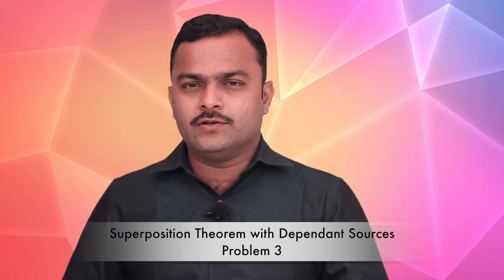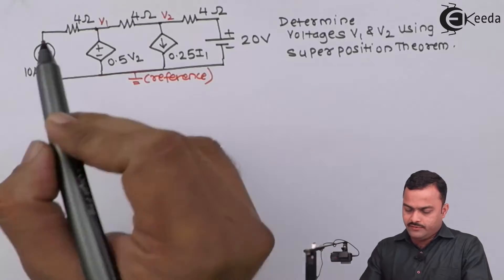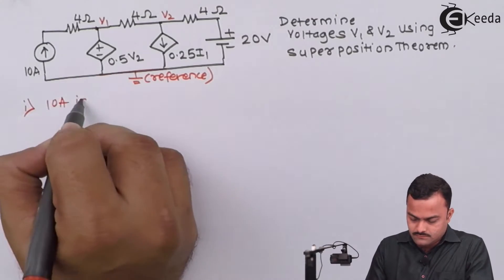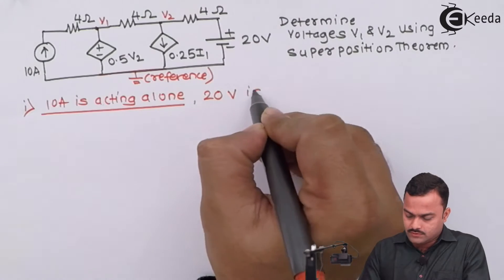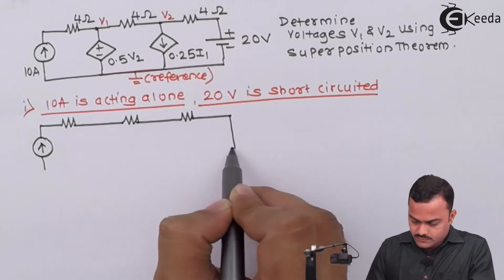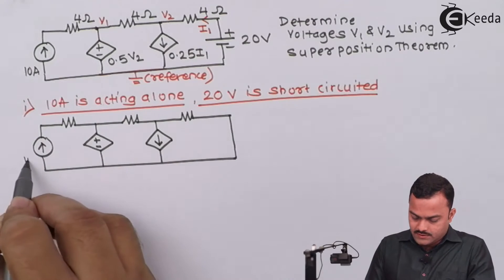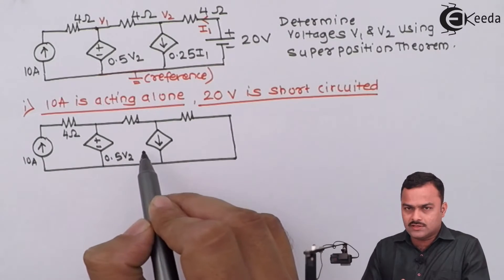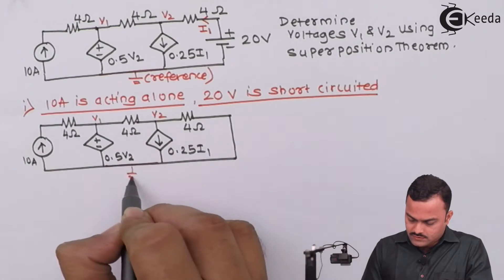Superposition Theorem with Dependent Sources Problem 3 | DC Circuits and Network Theorems | EXTC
Unlock the power of Superposition Theorem tackling Dependent Sources in DC Circuits! Join us for an insightful journey into Network Theorems as we solve Problem 3 together. Dive deep into EXTC studies exploring how to navigate and solve challenges with ease. This engaging tutorial provides a clear breakdown of concepts, simplifying the complexities of Dependent Sources in Circuit Analysis. Enhance your understanding and mastery of DC Circuits with this comprehensive lesson, empowering you to conquer similar problems effortlessly. Tune in and amplify your knowledge in Electrical, Electronics, and Telecommunication Engineering!

Happy Learning.